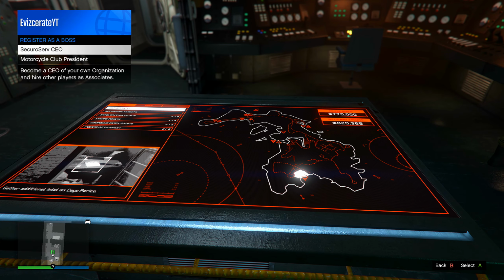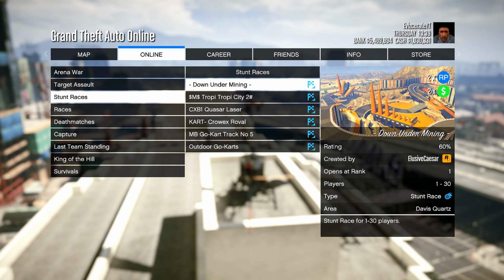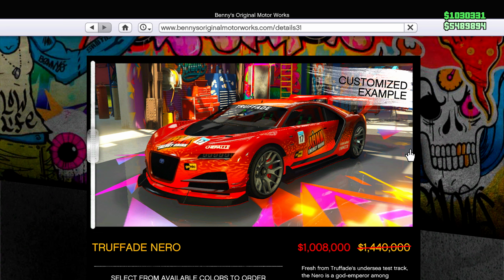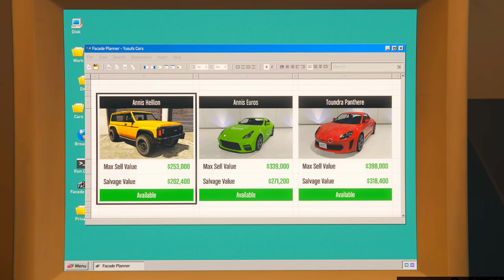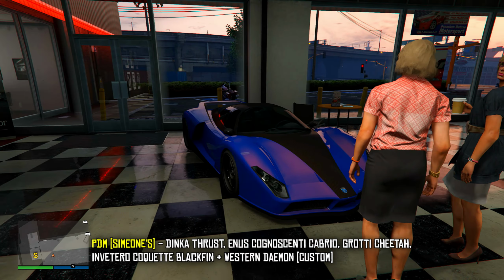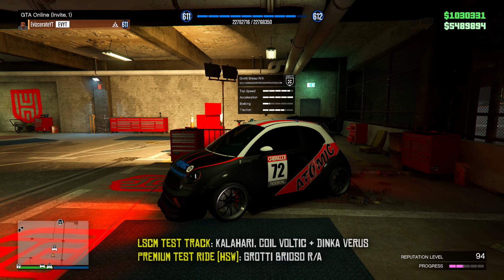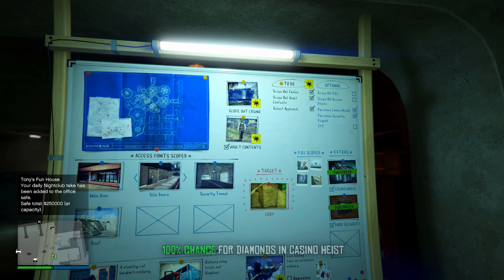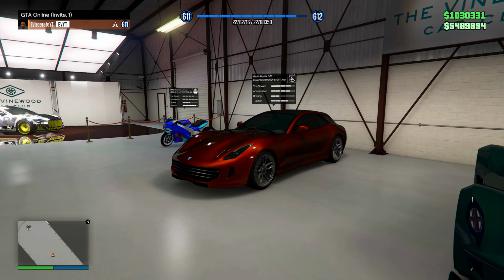Panther Statue is BACK! FREE Cars & More! GTA Online Weekly Update!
The new GTA Online event week is live! The Cayo Perico island has a range of bonuses this week along with the Panther statue returning, a range of discounts and even free cars!

Timestamps:
0:00 - Intro
0:13 - Panther Statue is BACK!
0:43 - Weekly Challenge
1:00 - Bonus Money
1:24 - Discounts
2:40 - Weekly Money Methods
3:14 - Free Vehicles this Week
3:52 - Simeone's Autoshop
4:26 - Luxury Dealership
4:58 - LSCM Test Track
5:13 - Time Trials
5:42 - New GTA+ Month
7:34 - Summary
8:39 - Outro